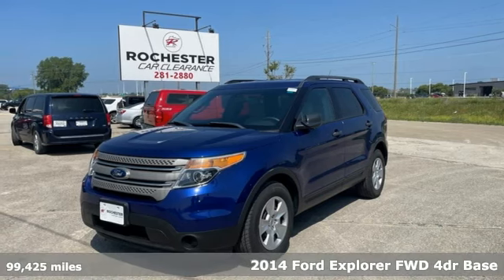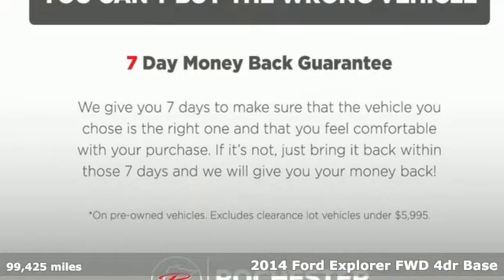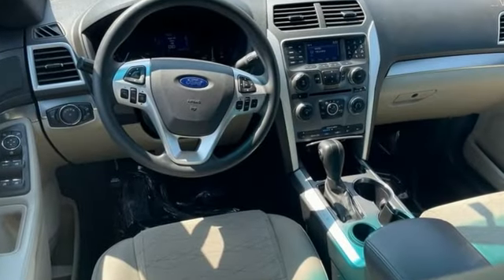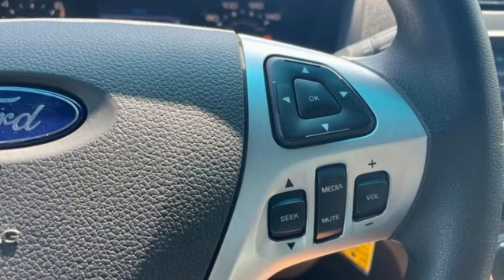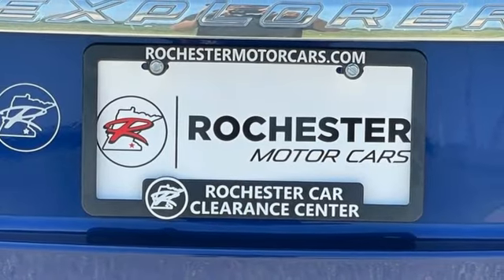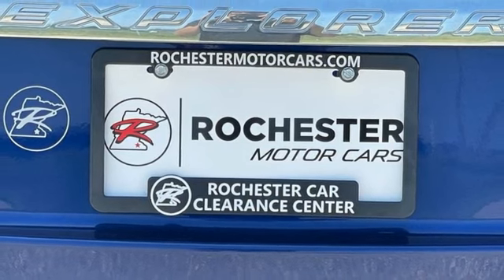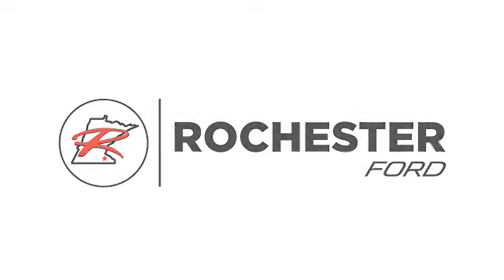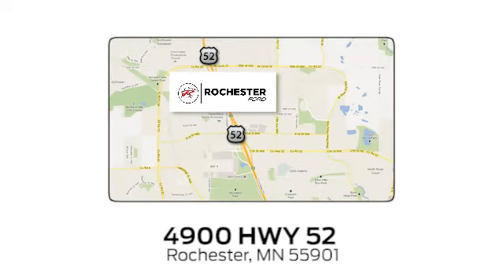Used 2014 Ford Explorer Rochester MN Winona, MN HA238161 - SOLD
Year: 2014
Make: Ford
Model: Explorer
Trim: Base
Engine: 3.5L 6-Cylinder SMPI DOHC
Transmission: 6-Speed Automatic with Select-Shift
Color: Blue
Interior: Medium Light Stone
Mileage: 99425
Stock #: HA238161
VIN: 1FM5K7B8XEGC35849
Recent Arrival! 2014 Deep Impact Blue Metallic Ford Explorer This Ford Explorer has many features and is well equipped including.brbrCARFAX One-Owner. Clean CARFAX. Odometer is 29308 miles below market average!brbrThank you for taking the time to look at this good-looking 2014 Ford Explorer. We look forward to earning your business!

Address:
4900 Highway 52 North